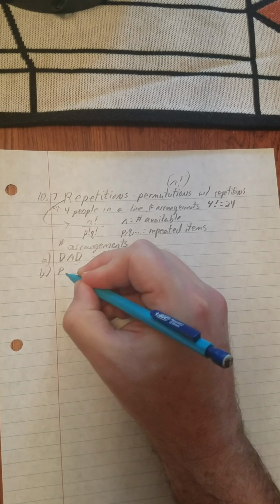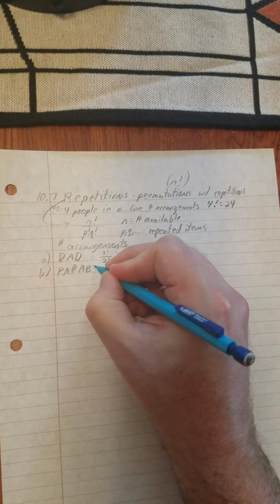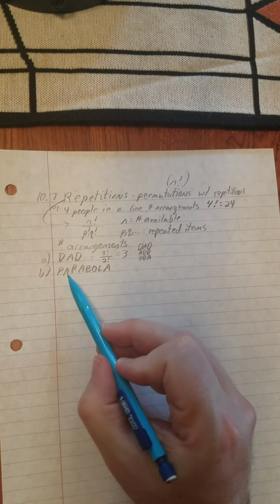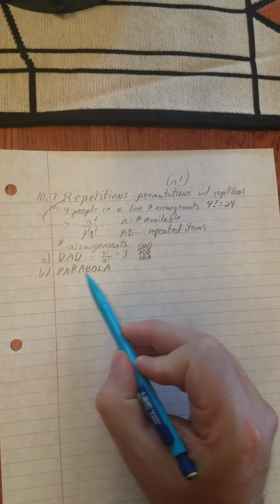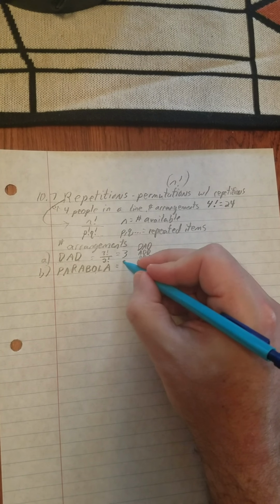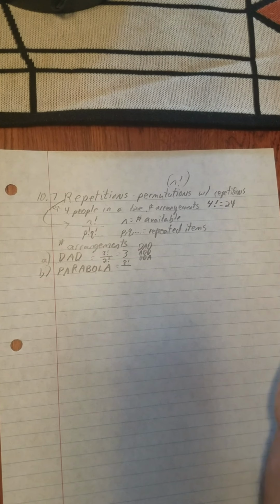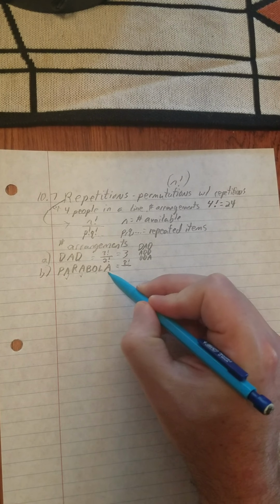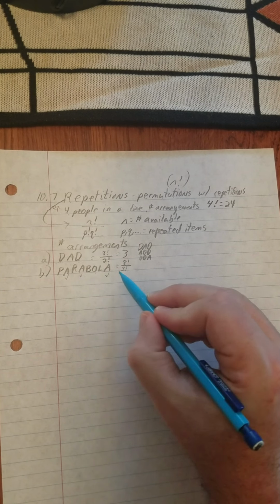Algebra week 5 pt 2